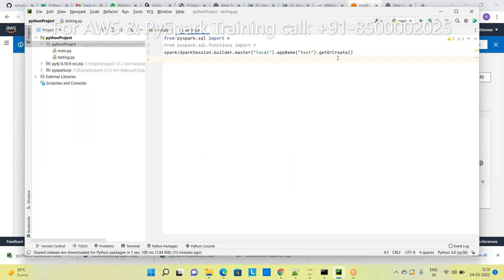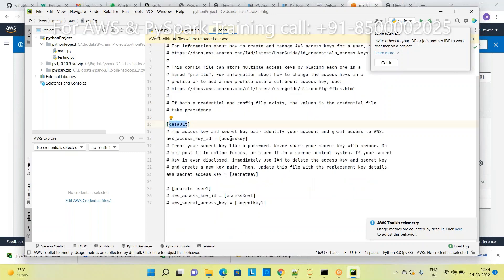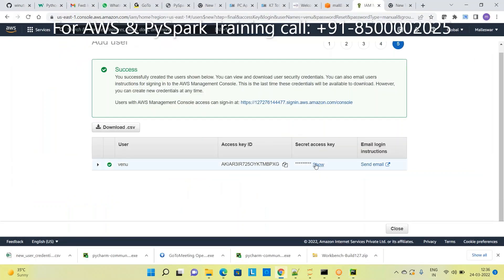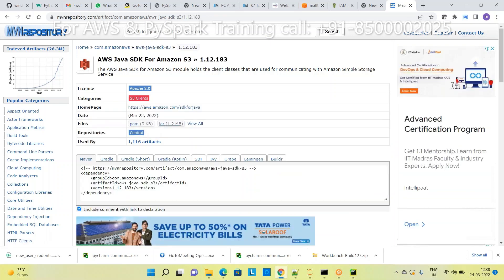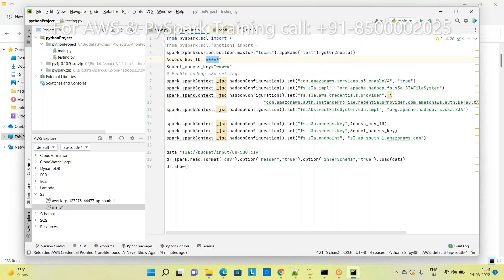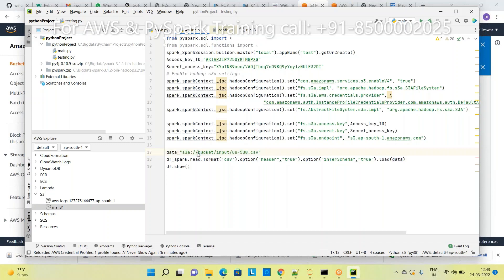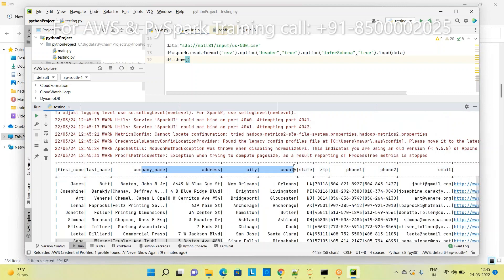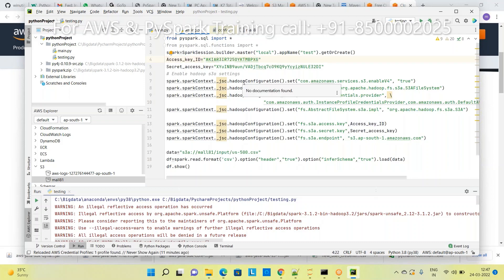Get S3 Data Process using Pyspark in Pycharm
If you want to get a job opportunity in pySpark

In this video I am explaining how to get data from S3, process data using Pyspark in Pycharm explaining in this video.
You must have AWS knowledge to do it hands-on.
from pyspark.sql import *
ACCESS_KEY = """access keys must be in triple quotes"""
SECRET_KEY = """otehrwise in that key if u have slash / its consider as escape char"""

         .config("spark.jars.packages",
        "org.apache.hadoop:hadoop-aws:3.3.4,com.amazonaws:aws-java-sdk-bundle:1.12.262")
         .getOrCreate())

data=r"s3a://bucket/folder/bank-full.csv"
df=spark.read.format("csv").option("sep",";").option("header","true").load(data)
df.show()

D:\bigdata\hadoop-3.2.2\share\hadoop\tools\lib\hadoop-aws-3.2.2.jar

spark = SparkSession.builder.master("local").appName("test").getOrCreate()
Access_key_ID="KKIA2FDNHA"
Secret_access_key="HhymrUkLCwWpu0SqO3/FDwwmw/0eB"
# Enable hadoop s3a settings
spark.sparkContext._jsc.hadoopConfiguration().set("com.amazonaws.services.s3.enableV4", "true")
spark.sparkContext._jsc.hadoopConfiguration().set("fs.s3a.impl", "org.apache.hadoop.fs.s3a.S3AFileSystem")
spark.sparkContext._jsc.hadoopConfiguration().set("fs.s3a.aws.credentials.provider", \
                                     "com.amazonaws.auth.InstanceProfileCredentialsProvider,com.amazonaws.auth.DefaultAWSCredentialsProviderChain")
spark.sparkContext._jsc.hadoopConfiguration().set("fs.AbstractFileSystem.s3a.impl", "org.apache.hadoop.fs.s3a.S3A")

spark.sparkContext._jsc.hadoopConfiguration().set("fs.s3a.access.key",Access_key_ID)
spark.sparkContext._jsc.hadoopConfiguration().set("fs.s3a.secret.key",Secret_access_key)

data="s3a://s3databucket/input/us-500.csv"
df=spark.read.format('csv').option("header","true").option("inferSchema","true").load(data)
df.show()